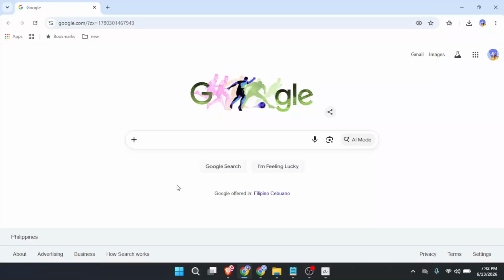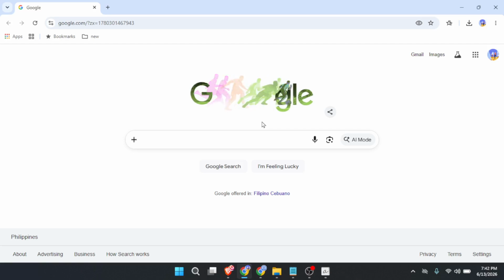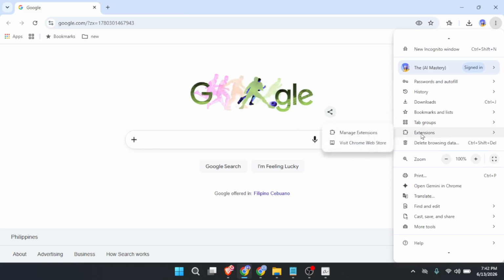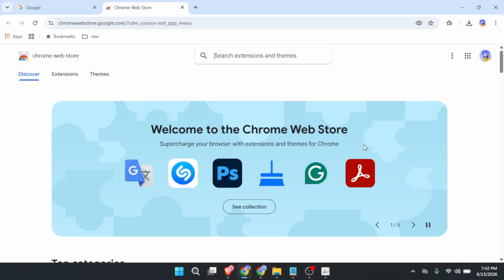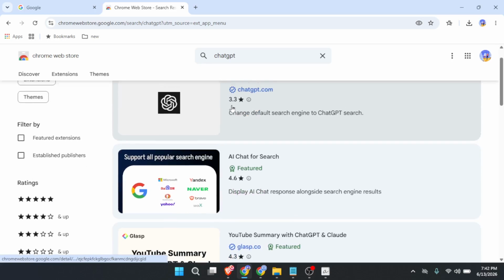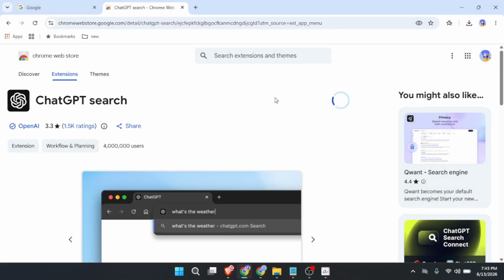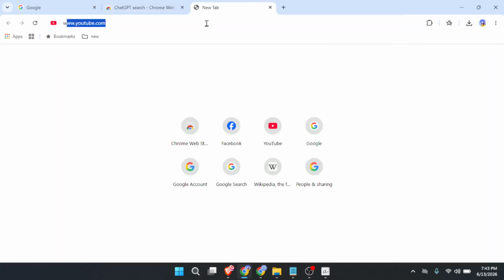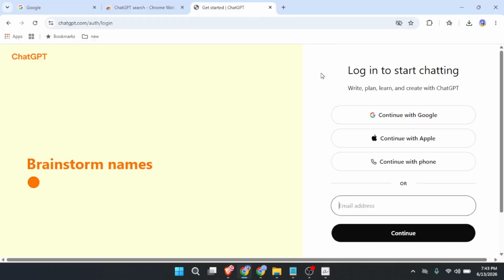How To Add ChatGPT Search To Google Chrome (Easy Guide)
In this video, we discuss how to add ChatGPT search to Google Chrome by installing a dedicated extension. You'll learn how to set up ChatGPT search directly from your Chrome address bar, making it easy to query AI without leaving your browser. We walk through the steps to add ChatGPT search to Chrome, install the extension, and test it with a sample query.

00:00 Introduction and Opening Chrome
00:27 Locate the Three Dots Menu
00:41 Navigate to Extensions Menu
00:56 Visit Chrome Web Store
01:13 Search for ChatGPT Extension
01:27 Identify ChatGPT Search Extension
01:41 Add Extension to Chrome
01:51 Confirm Extension Permissions
02:04 Extension Installation Complete
02:20 Test Search from Address Bar
02:44 Confirm Search Redirect